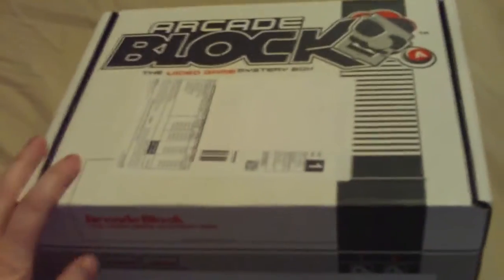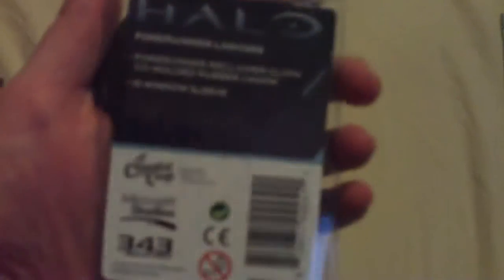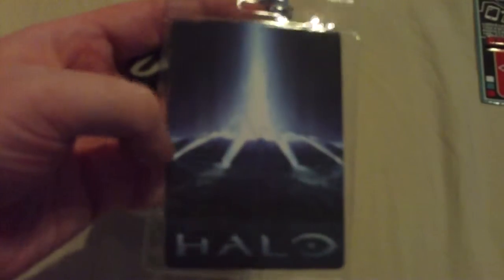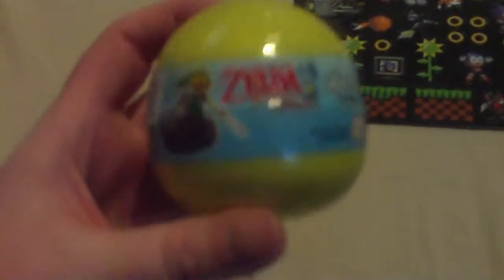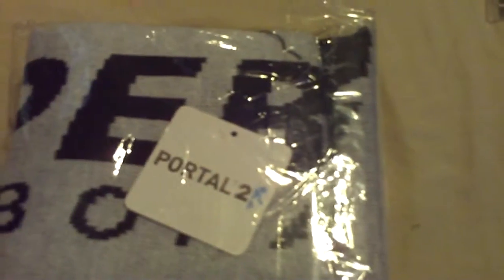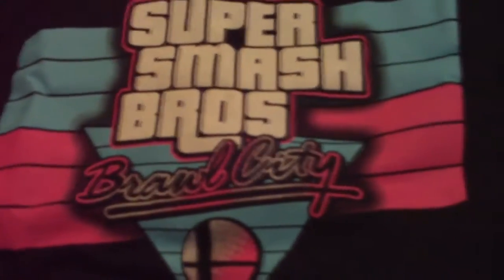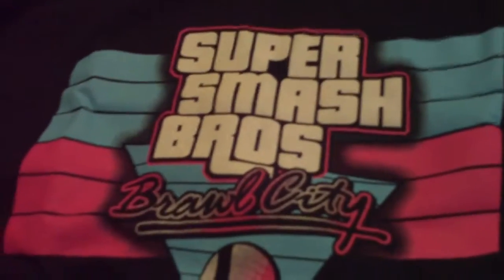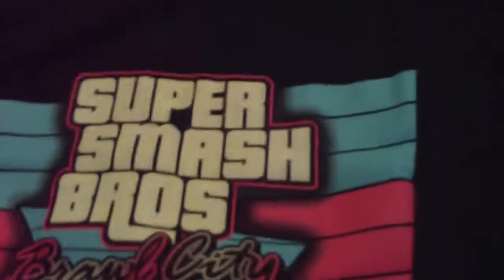Arcade Block Unboxing - December 2014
Here is my Unboxing video for the Arcade Block for December 2014.